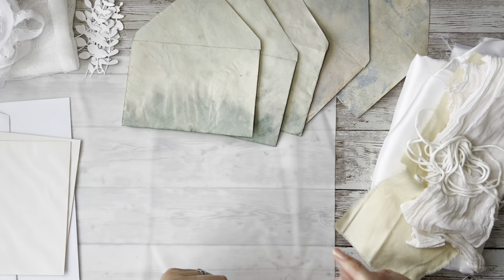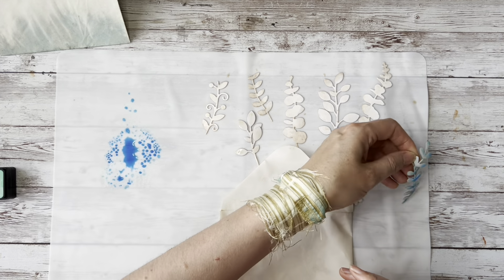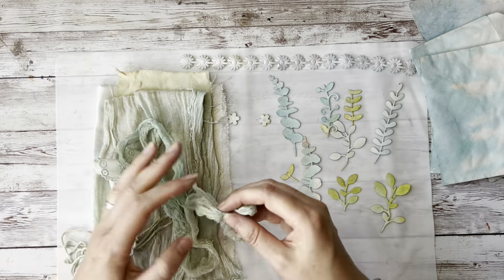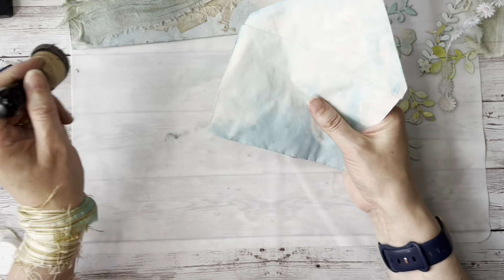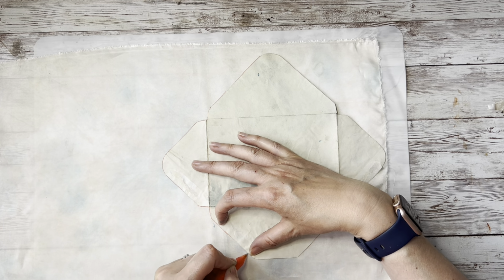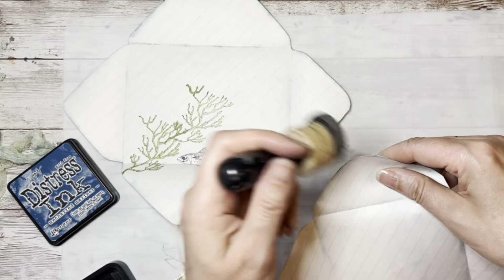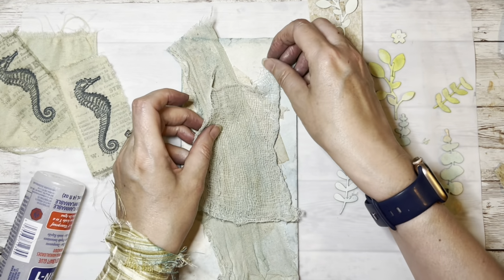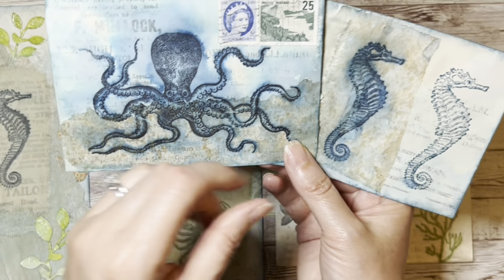Easy DIY: Transform Scrap Envelopes with Tea Staining & Fabric! | Build a Signature 2025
🌟 **Welcome back to The Treasured Page!** In this exciting video, join me, Melanie, as I dive into the world of **junk journaling and mixed media inspiration **! 🎨✨

Are you ready to breathe new life into those spare or unwanted envelopes? I’ll show you how to *alter* them beautifully using Easy techniques with **black tea and ink**. Plus, learn how to embellish your creations with simply DIY *stained remnants or scrap fabrics* for that perfect touch! 🧵🍂

- How to create stunning envelopes from fabric 👜
- Easy techniques for dyeing both cotton and man-made fabrics 🎨
- Tips for achieving eye-catching effects with rubber and clear VINTAGE stamping 📬
- Innovative ways to create an *underwater vibe* for your junk journal through DIY water spray effects 🌊🐚

We’ll bring your journals to life with whimsical stamped marine creatures like octopuses, seahorses, lobsters, and fish! 🐠 Watch as I showcase several ideas on how to incorporate these fun creations into your journal pages.

Supplies used: Stampers anonymous

✨ **Perfect for Summer Crafting inspiration:** Whether you're crafting for loved ones or just for yourself, this video is packed with inspiration for fun summer projects!

💖 Thank you for tuning in, and let’s get crafting!

**PODCAST**
Listen and follow The Treasured Page Podcast:
Available on Anchor FM, Apple Podcasts and Spotify.

🛍️ Send me supplies: Amazon Wish List

All opinions are my own. Some facts from my stories may not be 100% accurate, I encourage you to do your own research on topics you find interesting and share with me your findings.